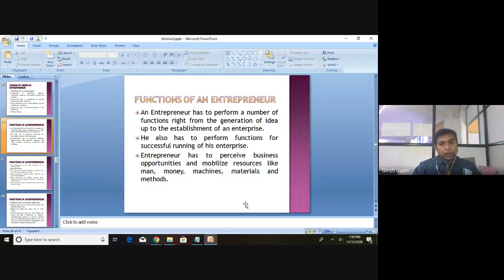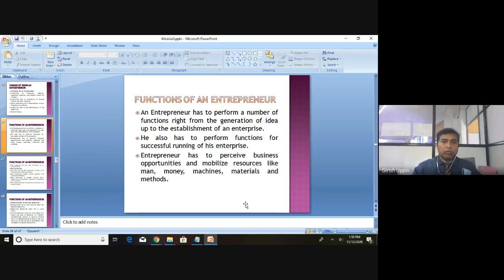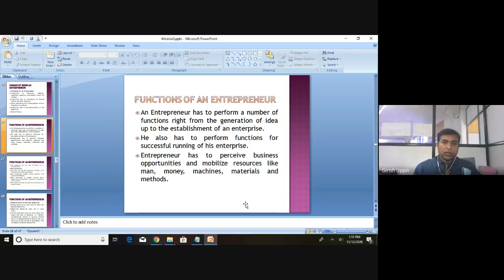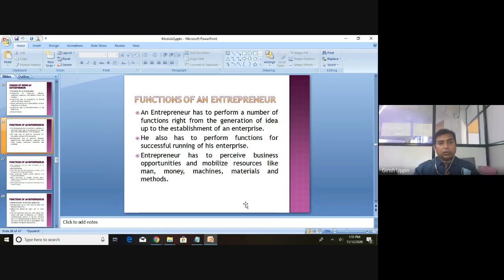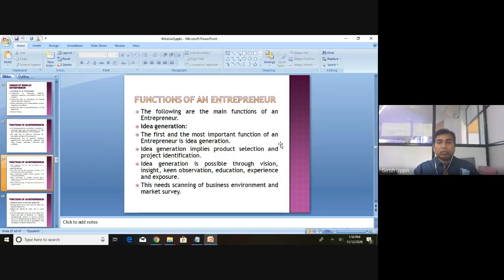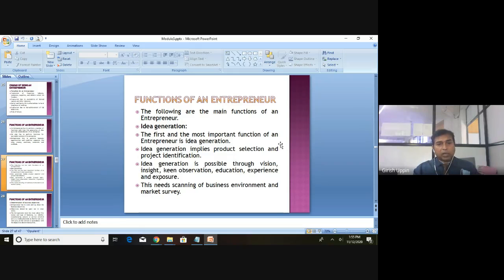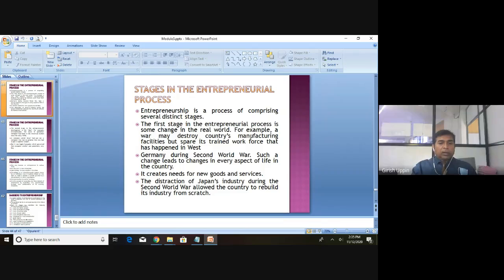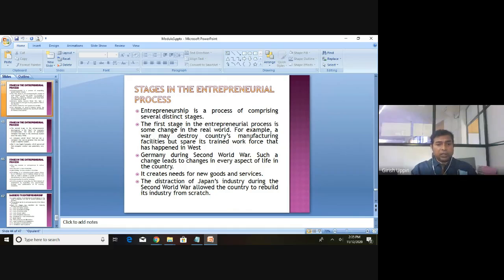JCE CSE Management and Entrepreneurship for IT Industry - 18CS51 Module 3.3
Functions of entrepreneur, types and role in economical development
Reference: Management and Entrepreneurship by Veerabhadrappa Havinal